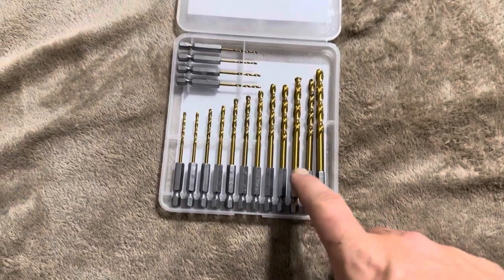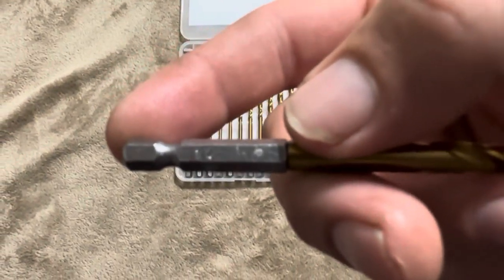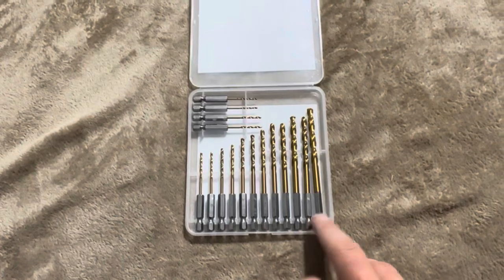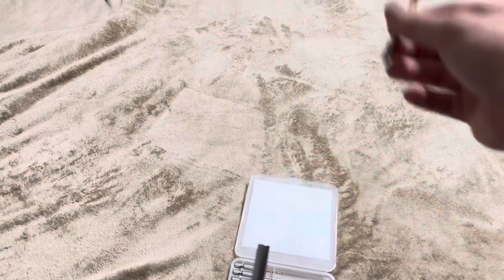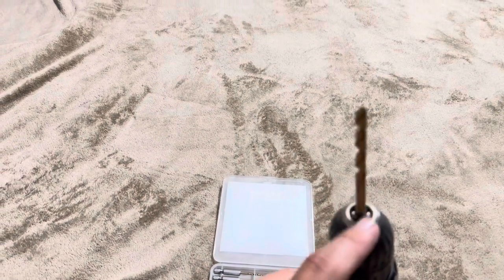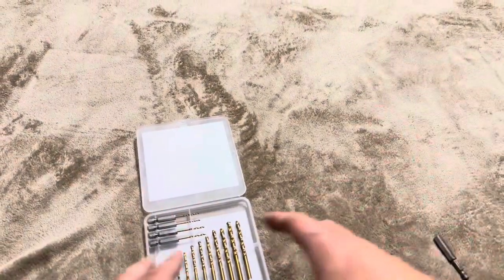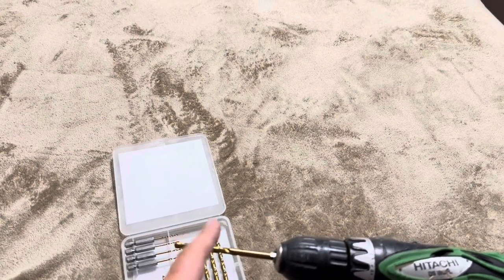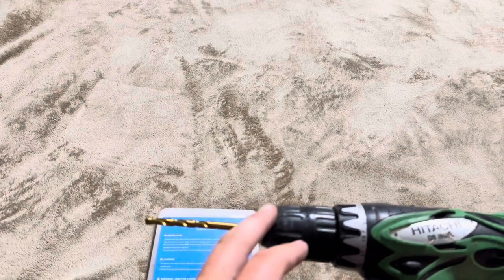Real Review of Amoolo Hex Shank Drill Bit Set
In today’s video, I will be reviewing my Hex Shank Drill Bit Set!